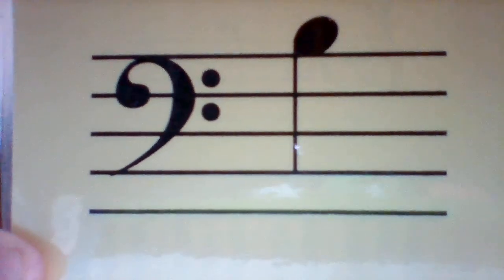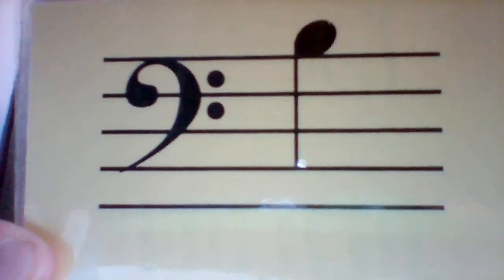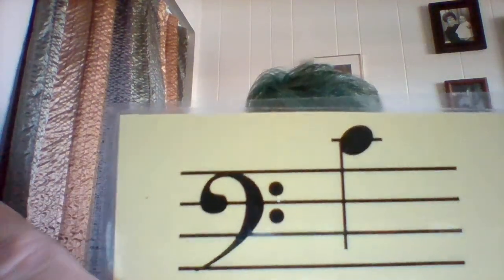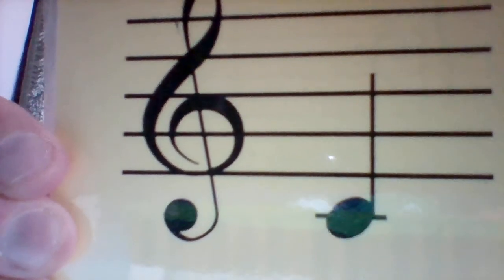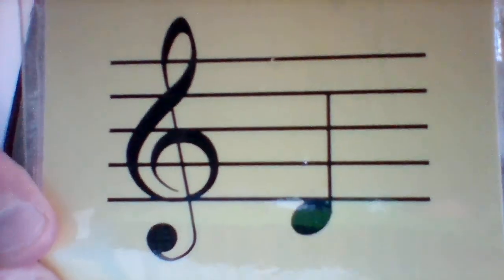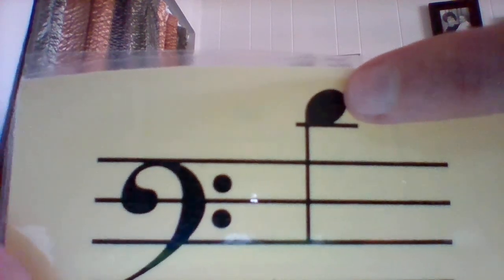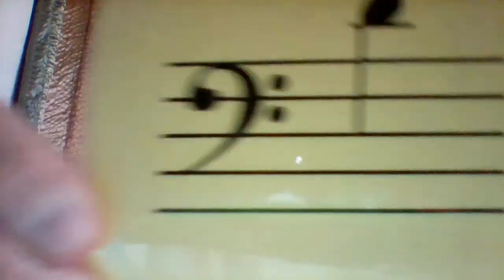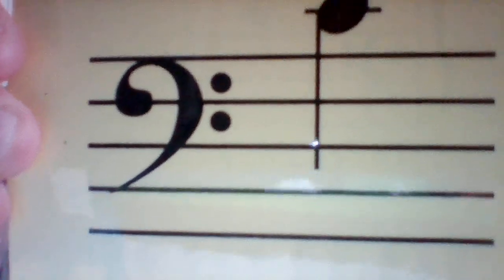BSPE WEEK FIVE FLASH CARDS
Flash cards to review the Middle Notes!